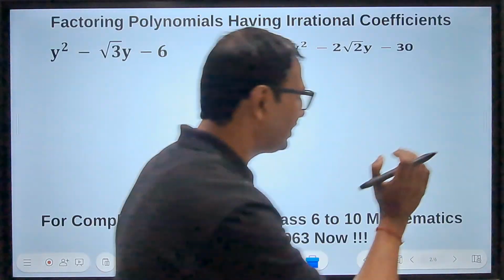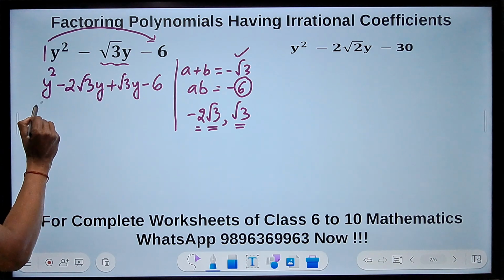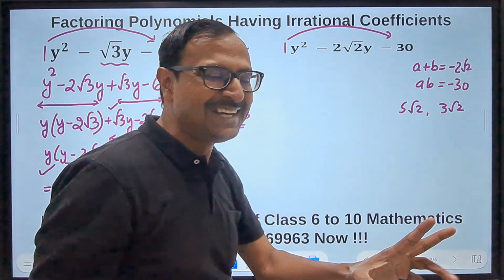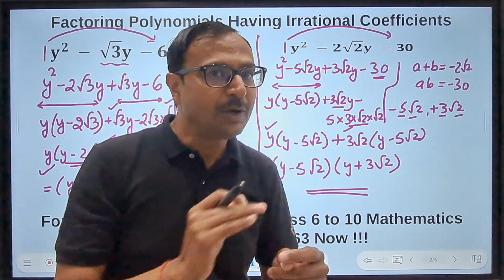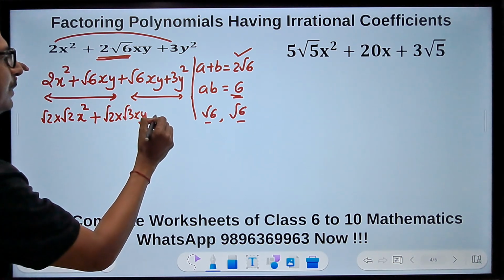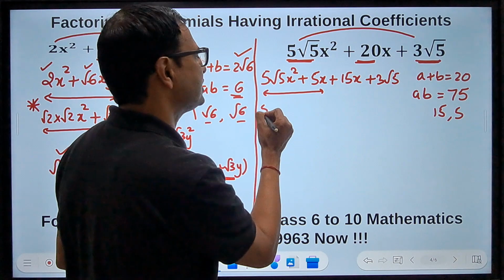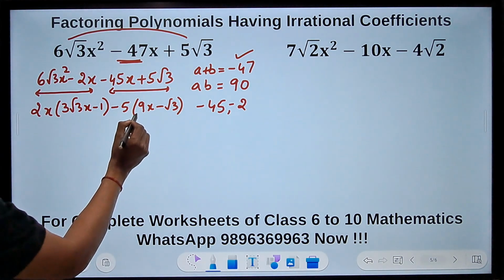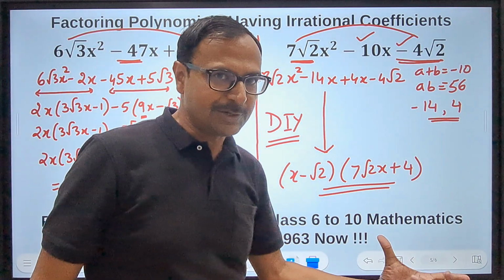Best Video for Factorization II Coefficients with Square Roots II Quadratic Polynomials